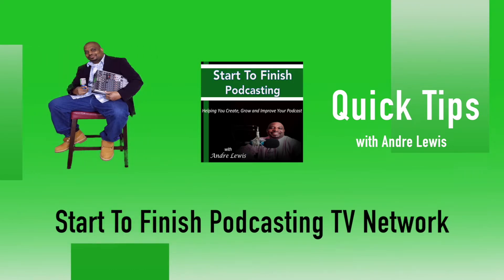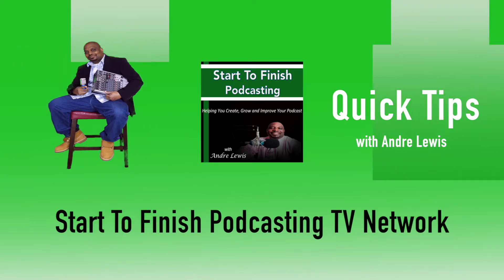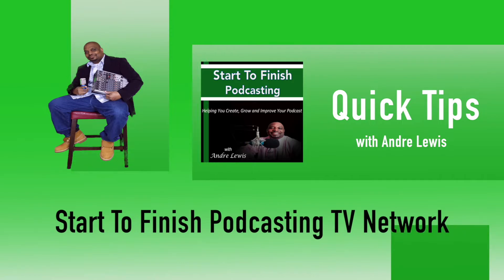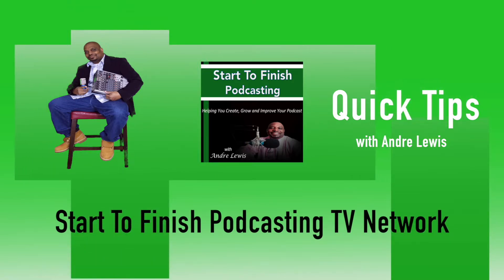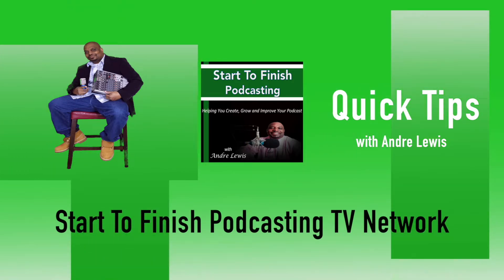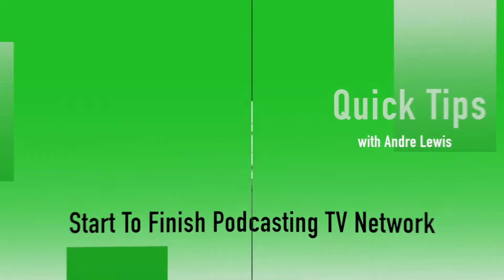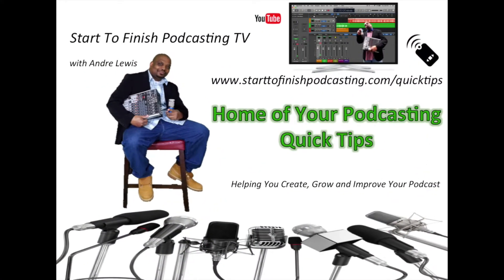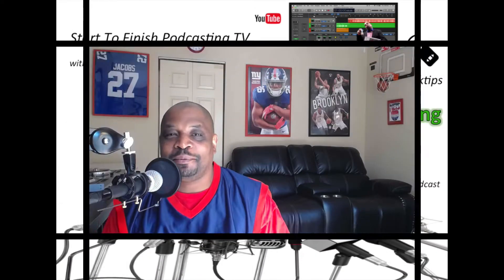Why You Need Headphones/Earplugs For Remote Podcast Interviews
In this video I tell you the importance of using headphones. Not using headphones can be detrimental to your audio.